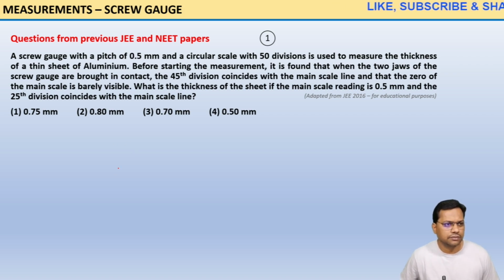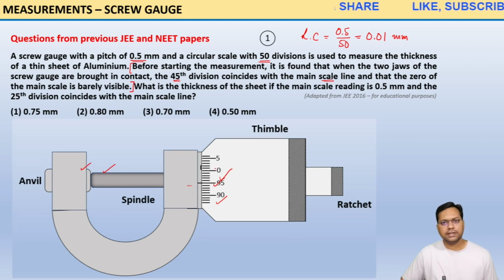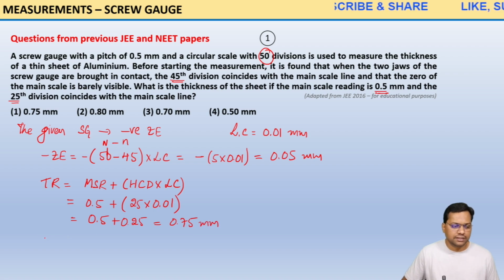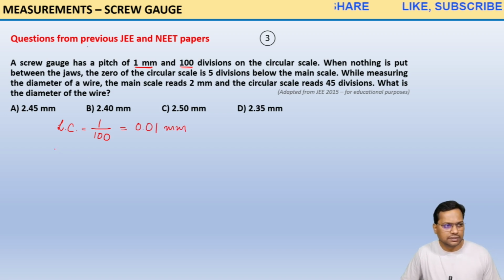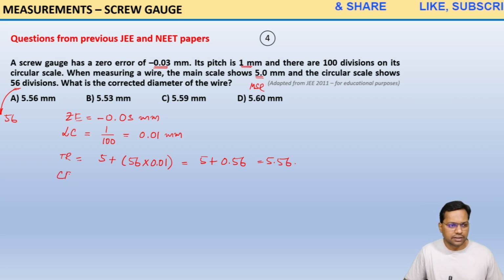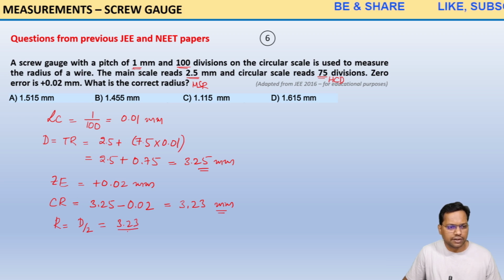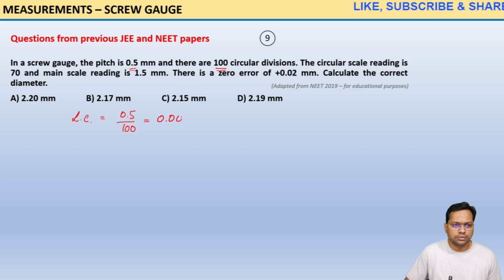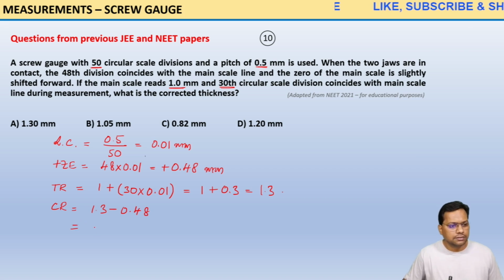Screw Gauge - 5 | Screw Gauge JEE/NEET Previous Year Questions Solved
In this video, we solve carefully selected previous year questions on the Screw Gauge from both JEE and NEET exams. Each question is explained clearly with step-by-step solutions, formulas, and concepts — perfect for students aiming to strengthen their preparation.

✨ What’s Covered:

JEE & NEET screw gauge problems

Formula applications

Zero error correction

Least count and final reading concepts

Smart solving strategies

NEET Physics learners

Anyone revising measurements chapter